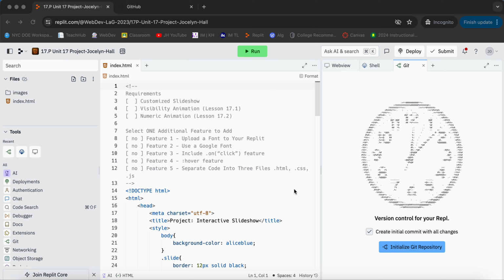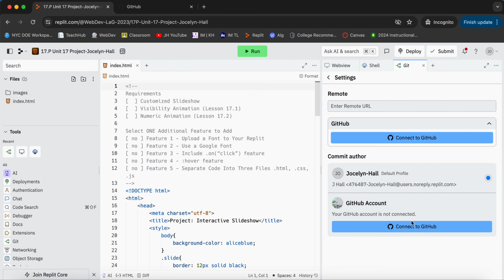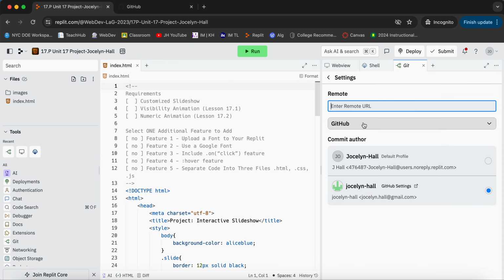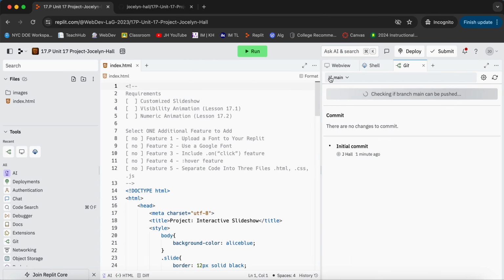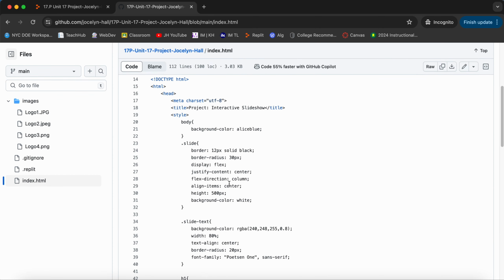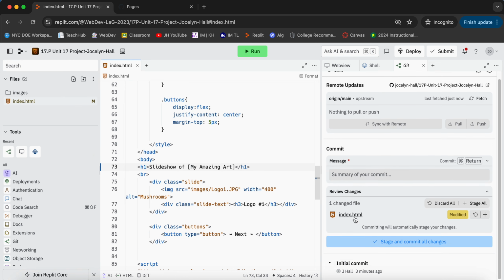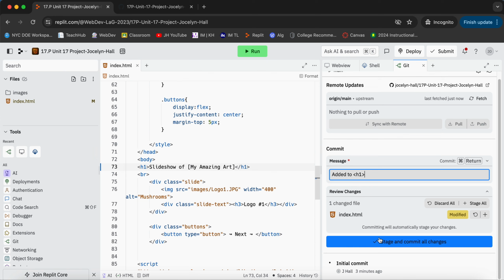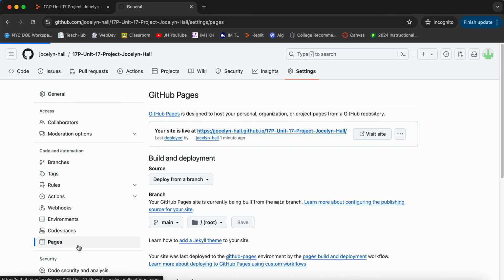Connecting Replit and GitHub